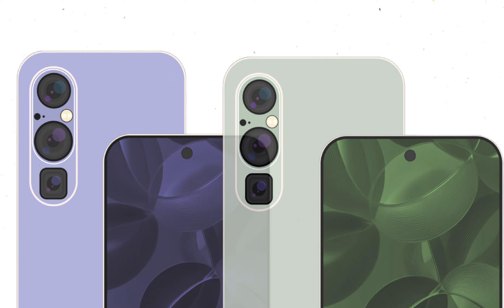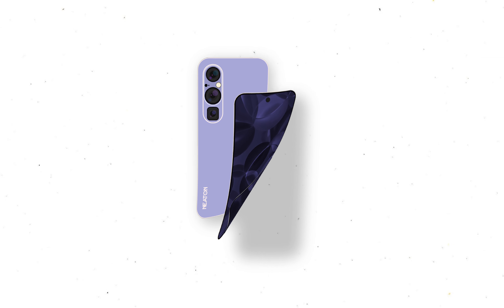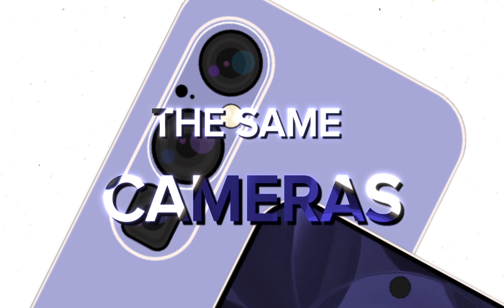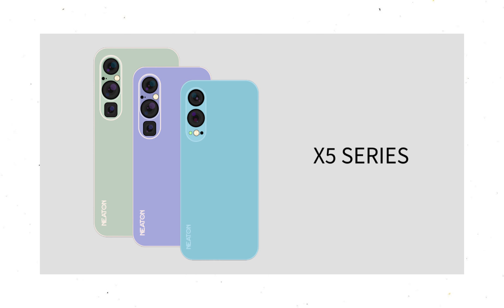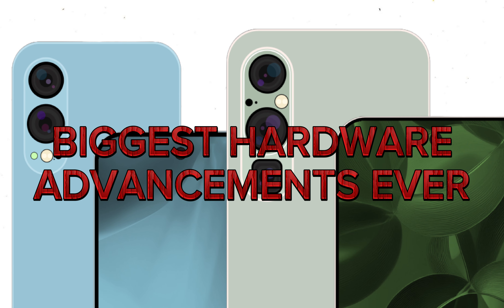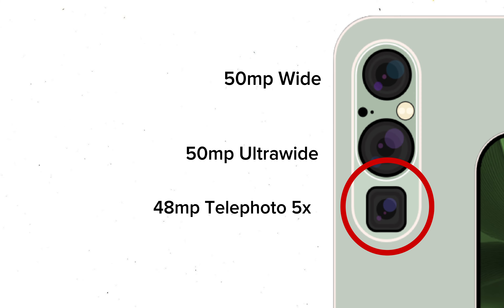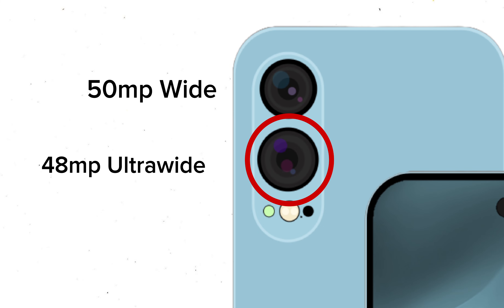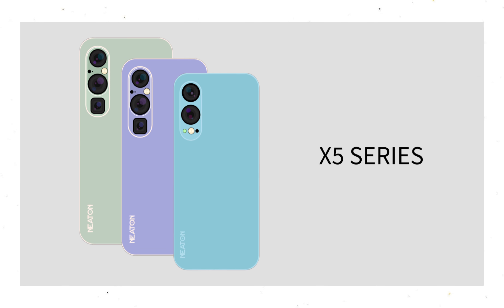Introducing Neaton X5 Series